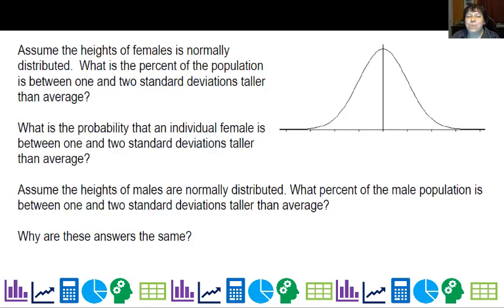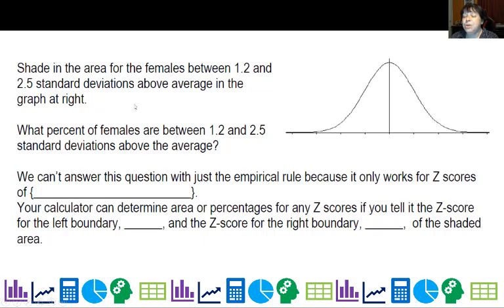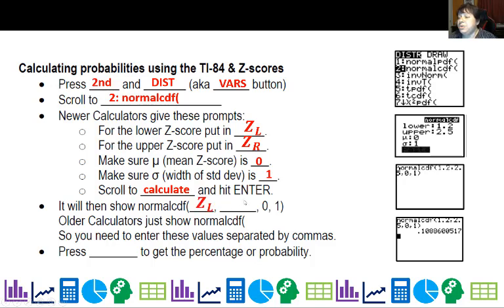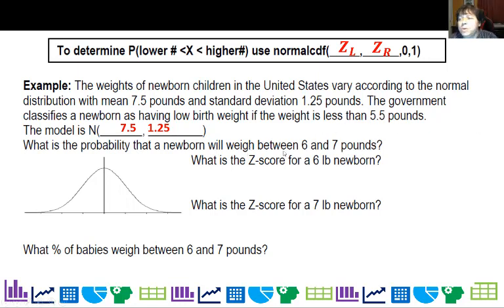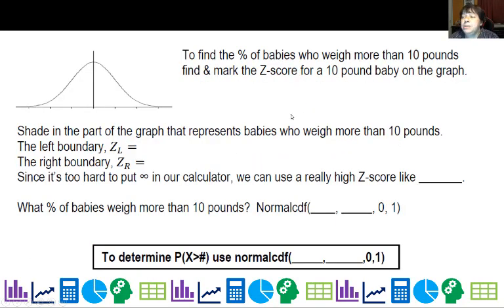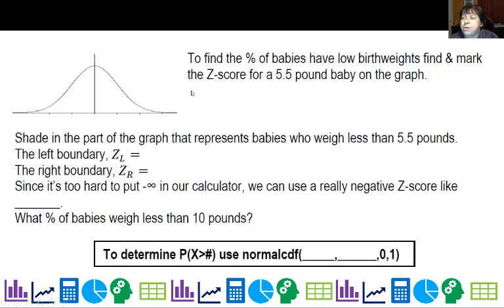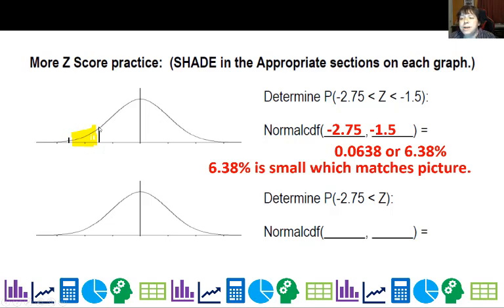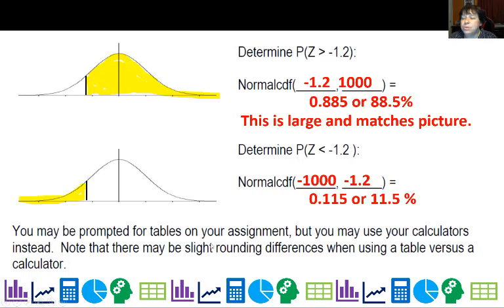G3 Probabilities from Z Scores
Using the normal model and normalcdf to calculate probabilities.